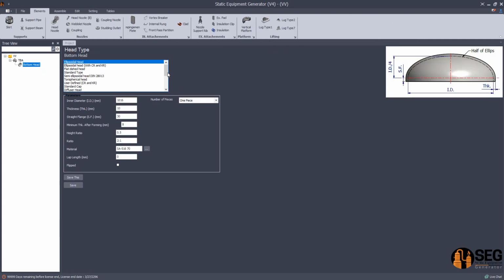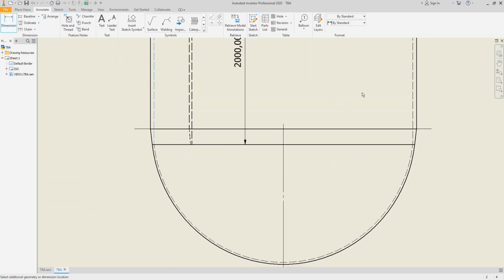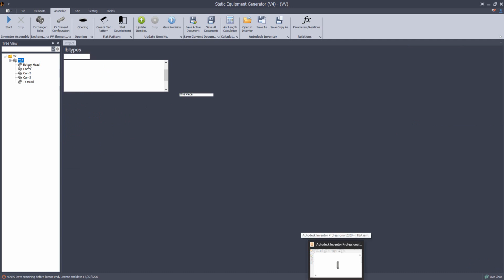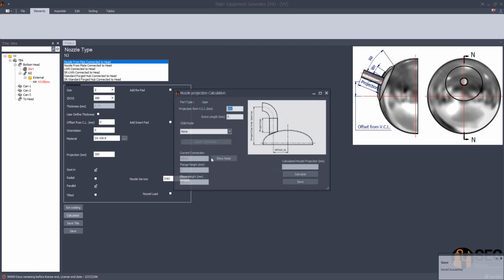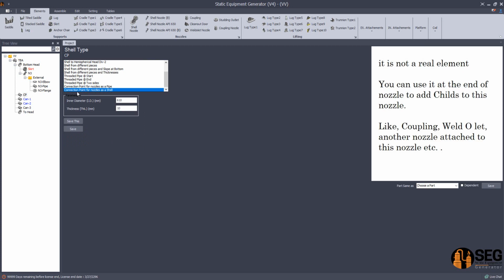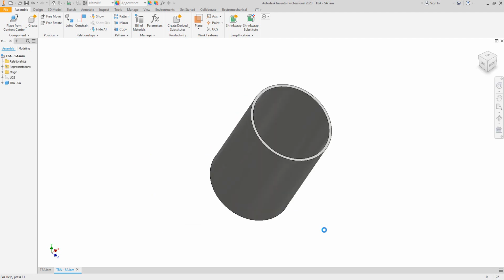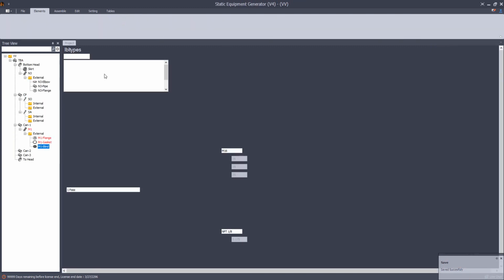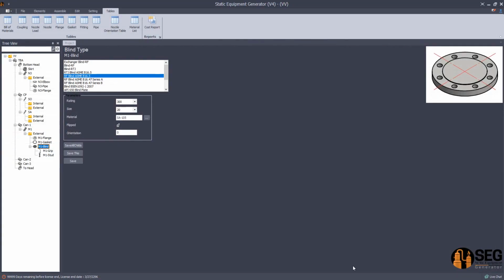Vertical vessel with Hemispherical Head With Negative SF By SEG Software-Part-2